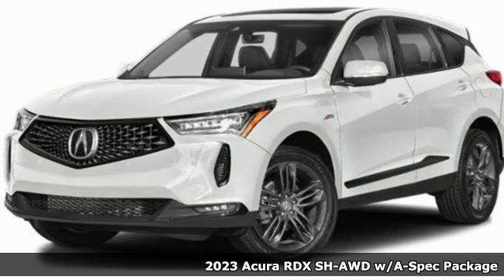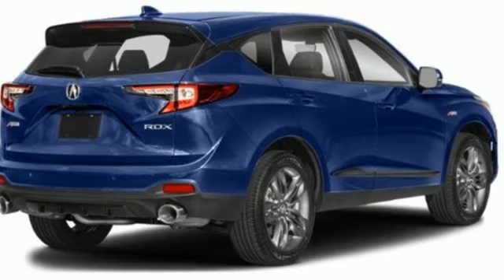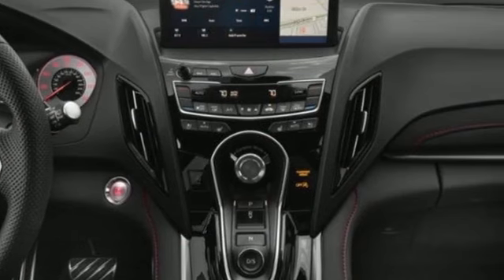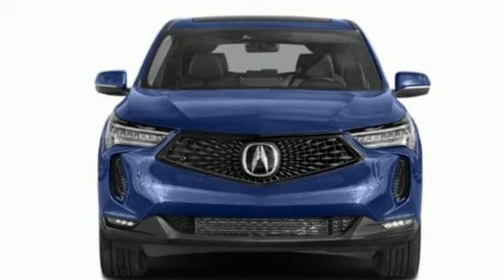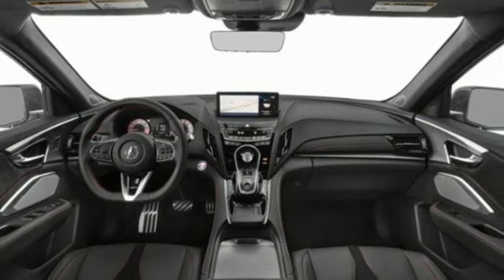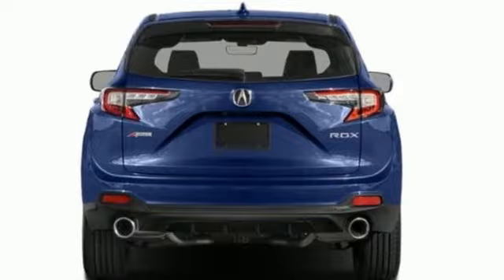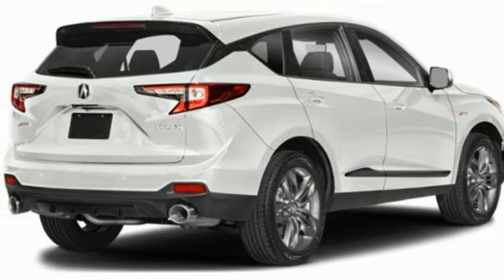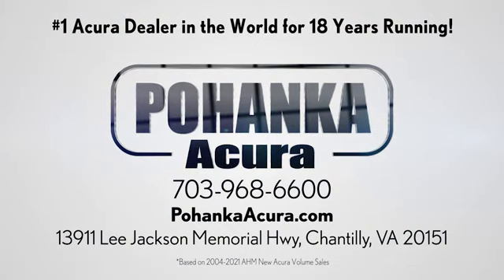New 2023 Acura RDX Falls Church VA Acura Washington-DC, DC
Year: 2023
Make: Acura
Model: RDX
Trim: A-Spec Package
Engine: 2.0L 16V DOHC
Transmission: 10-Speed Automatic
Color: White
Interior: Ebony
Stock #: PL002196
VIN: 5J8TC2H63PL002196
Platinum White Pearl 2023 Acura RDX A-Spec Package SH-AWD 10-Speed AutomaticbrbrRecent Arrival! 21/26 City/Highway MPGbrbrbrWe make every effort to provide accurate information but please verify options and price with management before purchasing. All vehicles are subject to prior sale. All financing is subject to approved credit. Dealer installed options are additional. Stock photo colors, options and trim levels may vary. Not responsible for typographical errors. Published prices subject to change without notice to correct errors and omissions or in the event of inventory fluctuations. Vehicle offers/prices & internet price quotes valid for 48 hours from initial posting date, subject to change by dealer/manufacturer without notice. Vehicles may be in transit to dealer. Vehicle photos may not match exact vehicle. Please call to confirm availability status. All prices exclude taxes, title, license, and dealer processing fee of $899.00. Government 5-Star Safety Ratings are part of the National Highway Traffic Safety Administrationa€TMs (NHTSAa€TMs) New Car Assessment Program. For additional information on the 5-Star Safety Ratings program, please Based on model year EPA mileage ratings. Use for comparison purposes only. Your mileage will vary depending on driving conditions, how you drive and maintain your vehicle, battery pack age/condition, and other factors. Worlda€TMs Largest Acura Dealer based on 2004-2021 AHM New Acura Volume Sales."

Address:
13911 Lee Jackson Highway